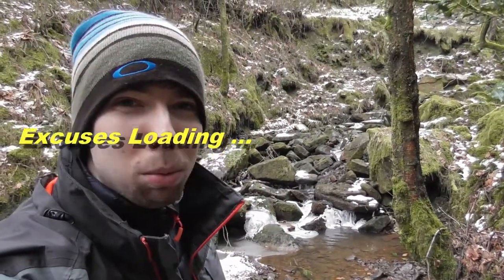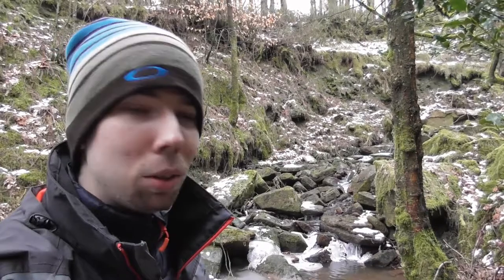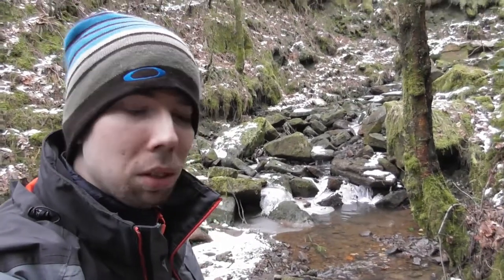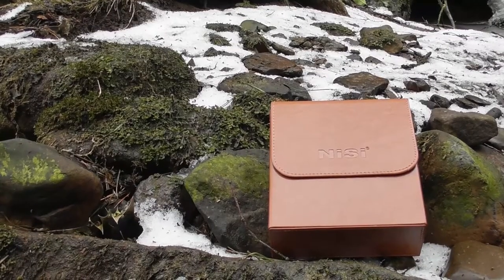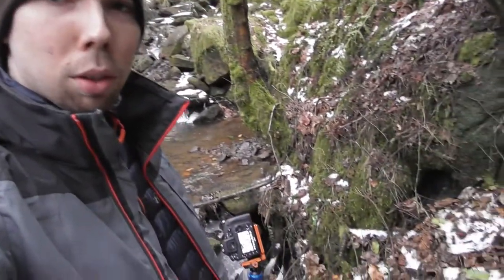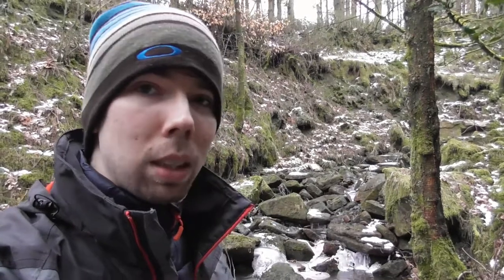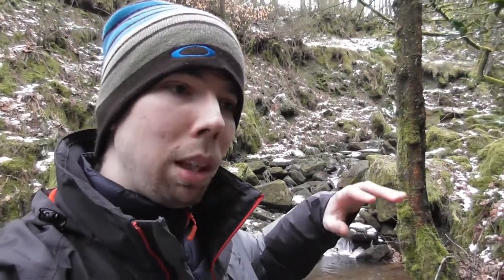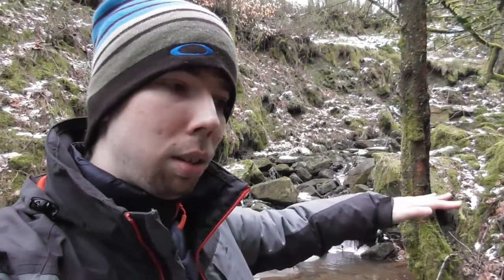Entwistle Reservoir walk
So the winter hit back BUT in the middle of the week ... by the time the weekend came around and we had the time to venture out, sadly most of the snow and coldness has gone. None the less we were keen to get out and shoot a bit :)